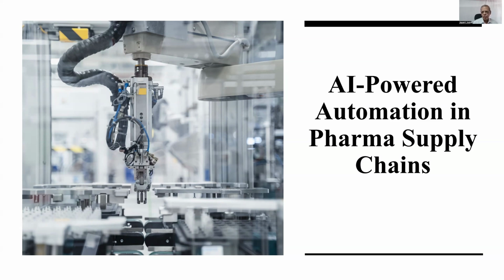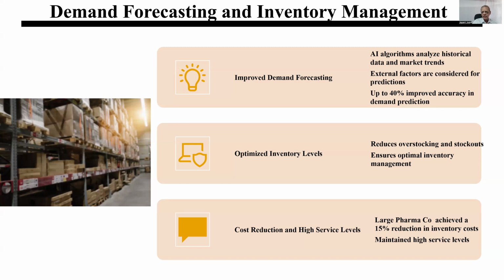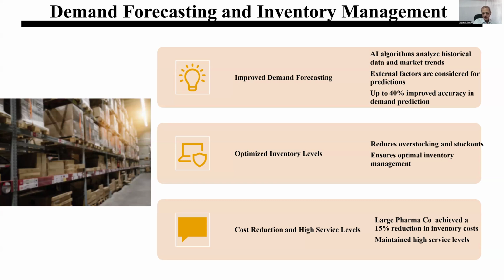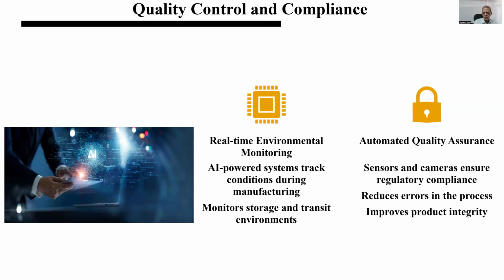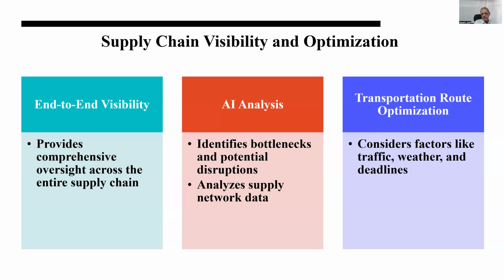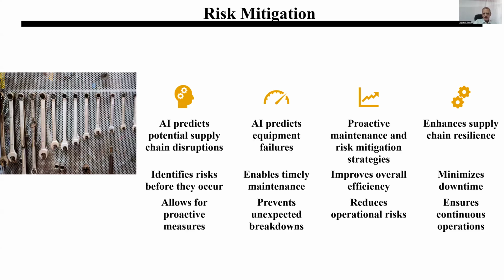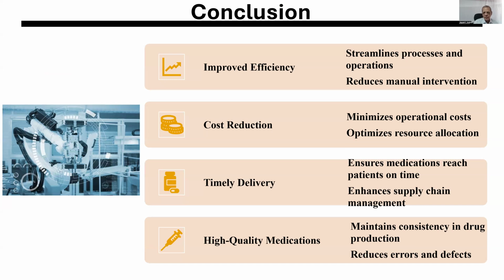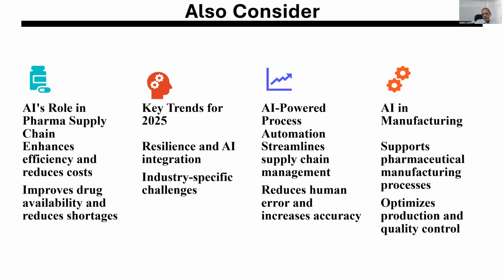AI-Powered Automation in Pharma Supply Chains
In this episode of we explore how AI-Powered Automation is transforming Pharmaceutical Supply Chains. From demand forecasting to real-time inventory management and cold-chain logistics, AI is revolutionizing efficiency, reducing costs, and enhancing compliance.
Join us as we discuss:

Demand Forecasting and Inventory Management
Quality Control and Compliance
Supply Chain Visibility and Optimization
Process Automation
Risk Mitigation

⁠⁠⁠⁠⁠⁠⁠⁠⁠⁠⁠YouTube⁠⁠⁠⁠⁠⁠⁠⁠⁠⁠⁠⁠⁠⁠⁠ / ⁠⁠⁠⁠⁠⁠⁠⁠⁠⁠⁠⁠⁠⁠⁠Linkedin⁠⁠⁠⁠⁠⁠⁠⁠⁠⁠⁠⁠⁠⁠⁠ / ⁠⁠⁠⁠⁠⁠⁠⁠⁠⁠⁠⁠⁠⁠⁠Facebook⁠⁠⁠⁠⁠⁠⁠⁠⁠⁠⁠⁠⁠⁠⁠ / ⁠⁠⁠⁠⁠⁠⁠⁠⁠⁠⁠⁠⁠⁠⁠Twitter - X⁠⁠⁠⁠⁠⁠⁠⁠⁠⁠⁠⁠⁠⁠⁠ / ⁠⁠⁠⁠⁠⁠⁠⁠⁠⁠⁠⁠⁠⁠⁠respa.com⁠⁠⁠⁠⁠⁠⁠⁠⁠⁠⁠⁠⁠⁠⁠